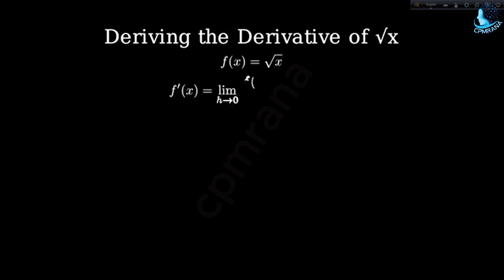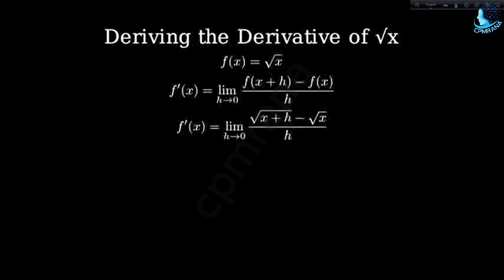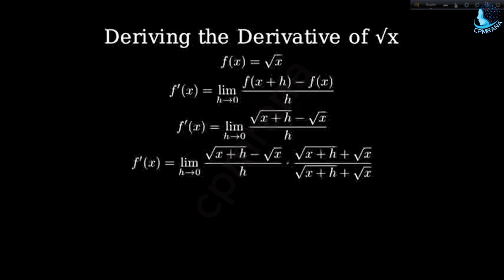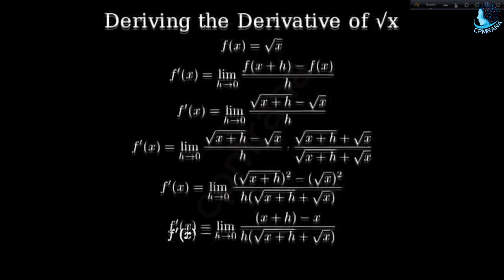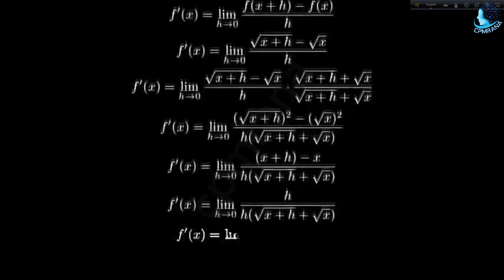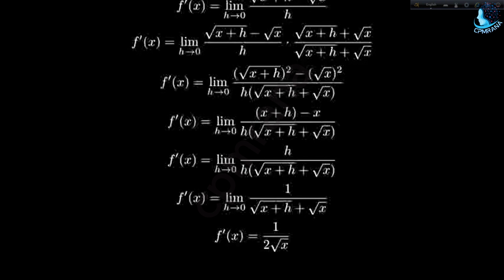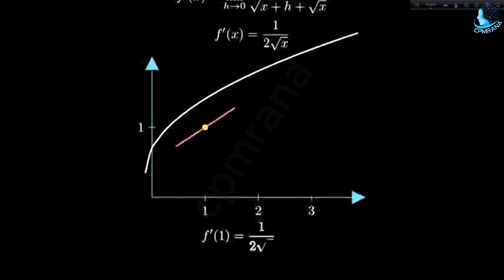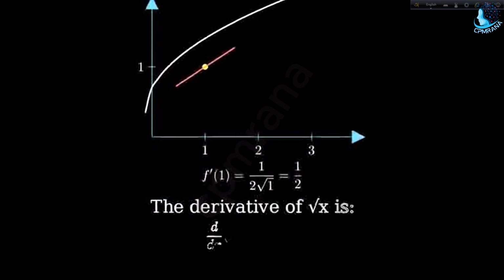the Derivative of √x Step by Step Calculation!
Join us in this comprehensive tutorial where we derive the derivative of the function f(x) = root x  using the limit definition of a derivative. This video breaks down each step clearly, written by hand for easy comprehension. You’ll learn how to apply the limit process, manipulate expressions, and reach the final result, which is \frac{d}{dx}(\sqrt{x}) = \frac{1}{2\sqrt{x}}. Perfect for students seeking to strengthen their understanding of calculus!